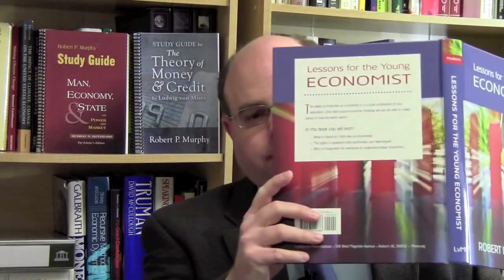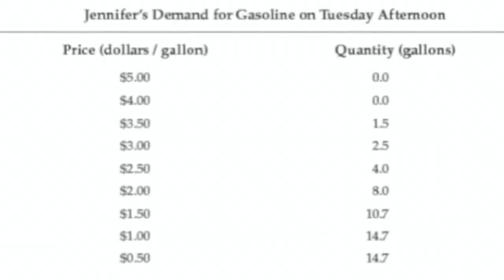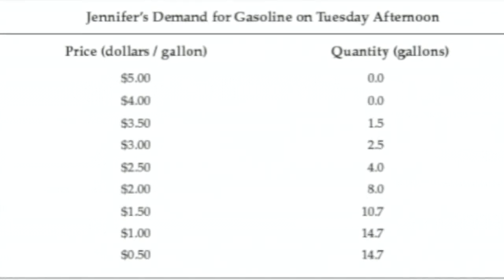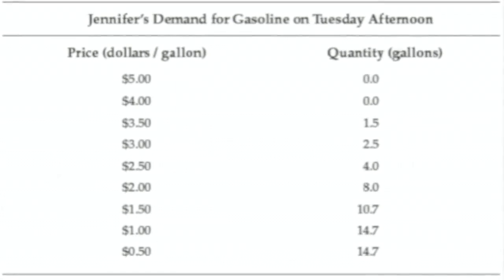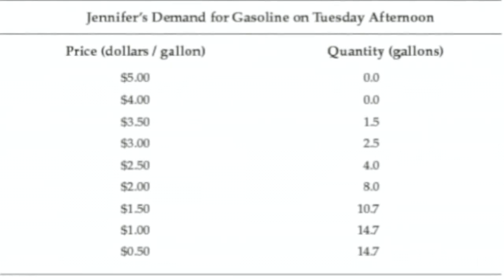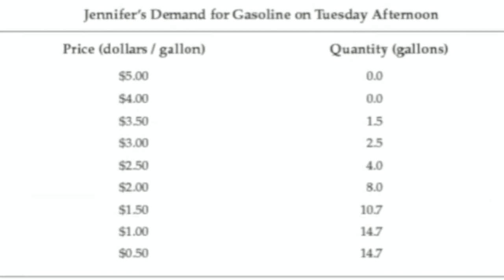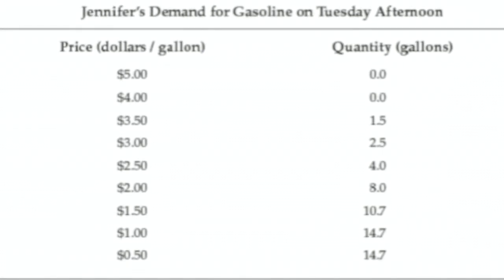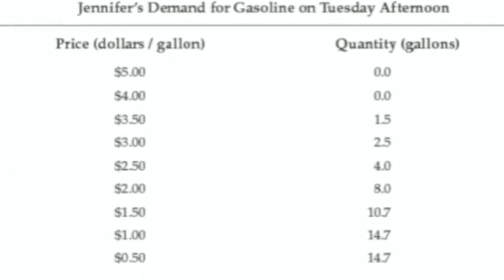Supply and Demand, Part II | Robert P. Murphy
From Robert Murphy's 3-part series of online courses, "Basics of Economics." Part 3 of this series, "How Government Wrecks the Economy," starts April 24. Parts 1 and 2 are not required, but they are available to take as independent study.